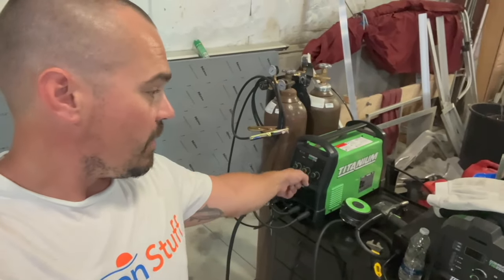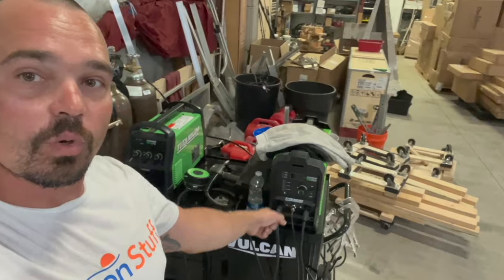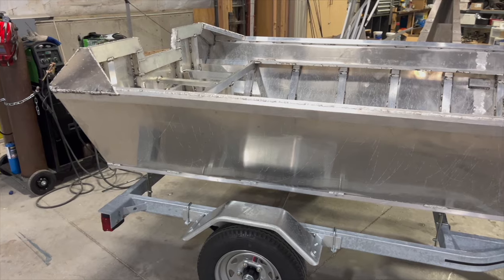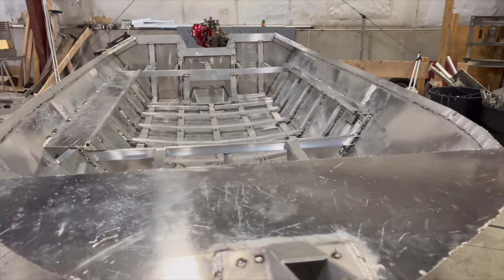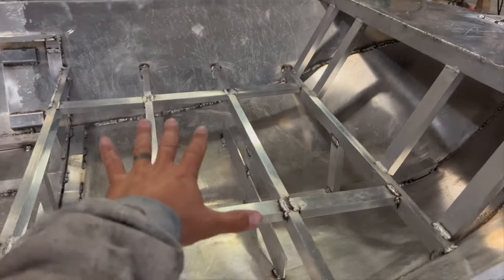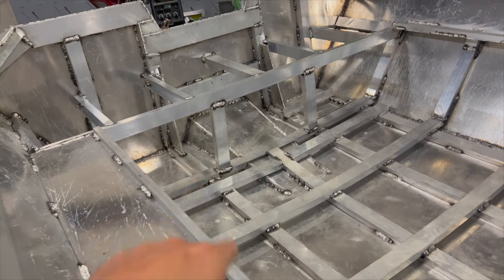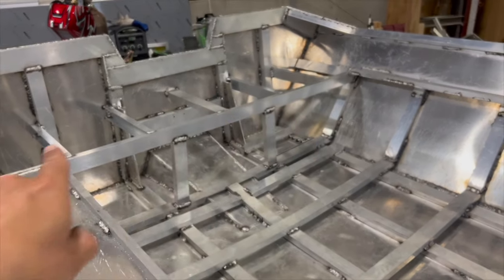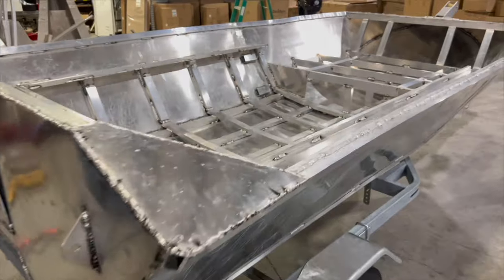ALL WELDED Fishing Boat Built from Scratch - Time Lapse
My entire adult life I've wanted to learn how to weld aluminum...probably so that I could build myself a boat. Working on pontoon boats full time it became necessary for me to learn to weld aluminum. I've been welding a little less than a year and had some spare time at the shop so I figured now was my chance. Plus it forced me to spend hours and hours welding, and that was huge for learning! It took me about a month in between other projects, and sometimes full days of welding. I used the MIG 170 and TIG 200, both by Titanium, and both from Harbor Freight. All welding was done on 110 power and the material thickness was pretty much all 1/8" or .125.

Say Thanks by Contributing Financially to Tom’s Toons Channel